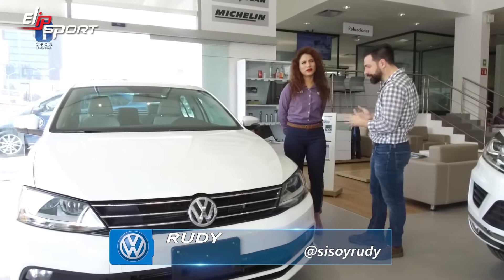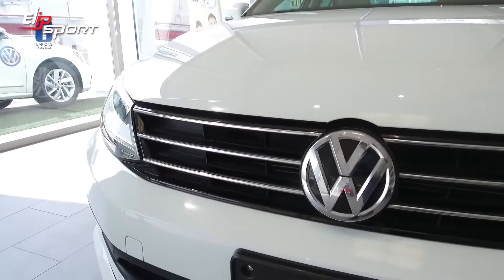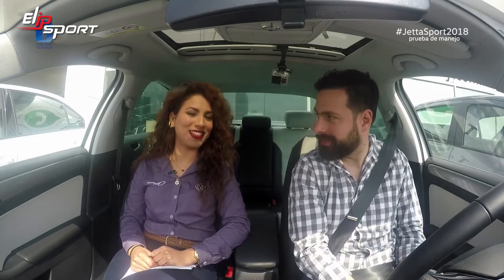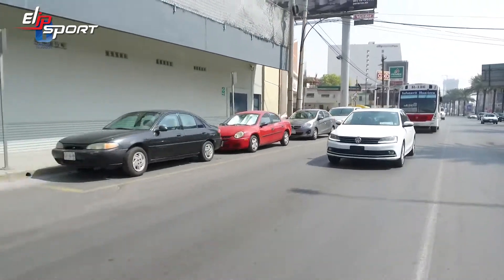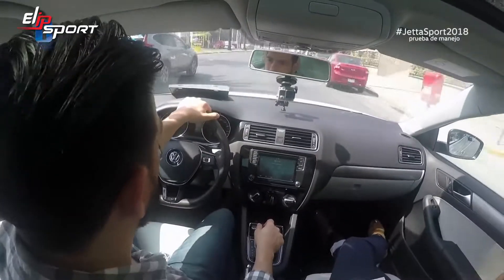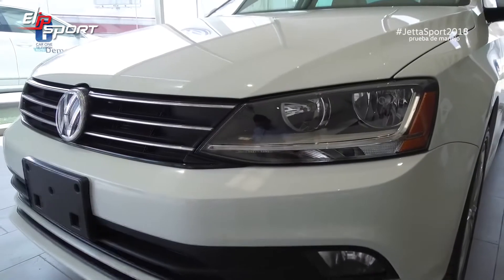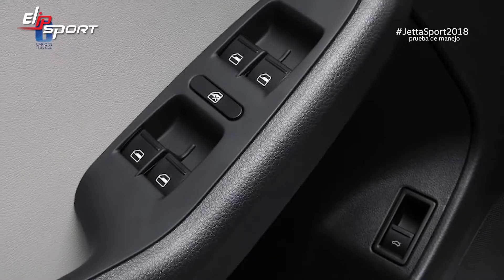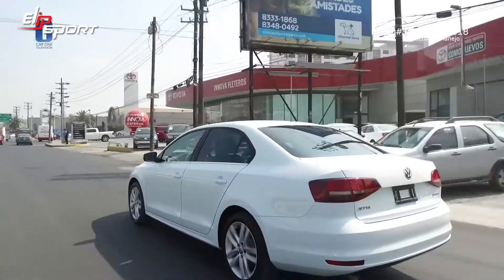Xe CÁPSULA VOLKSWAGEN JETTA SPORT 2018- Car One TV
Khoa học đã chứng minh việc tập luyện thể dục thể thao mỗi ngày, với các thiết bị luyện tập hỗ trợ sẽ giúp bạn có được 1 sức khỏe dẻo dai cùng 1 tinh thần vững vàng minh mẫn. Đó là điều rất cần thiết khi bạn trải nghiệm chiếc ô tô cực chất của mình. Hãy truy cập ngay Elipsport.vn để có được sự lựa chọn thông minh nhất với rất nhiều sản phẩm bổ trợ như: máy chạy bộ. xe đạp tập, ghế massage, giàn tạ đa năng…